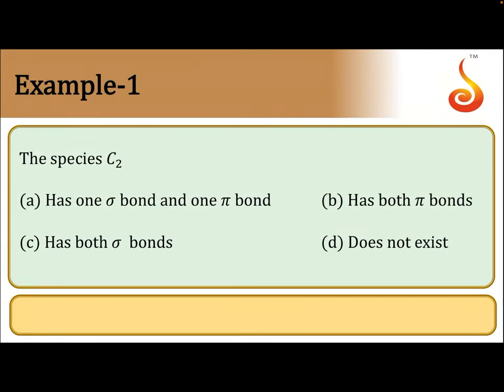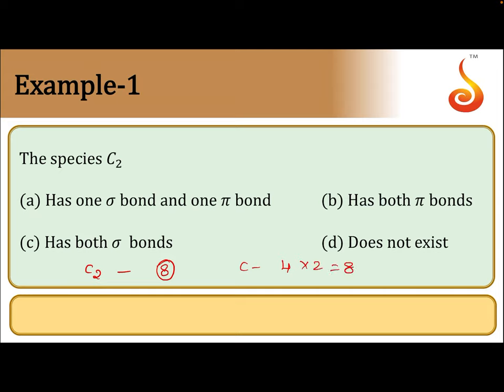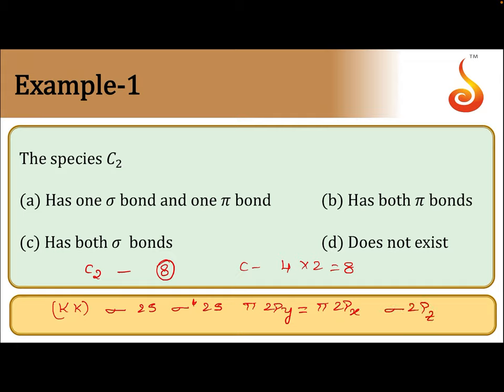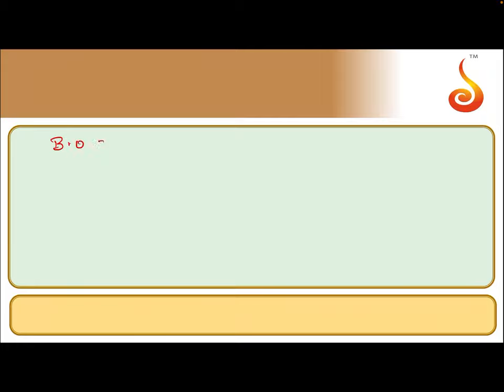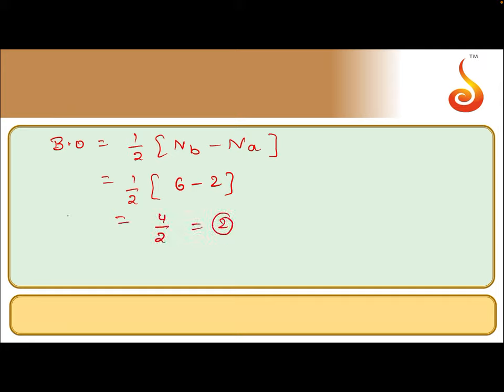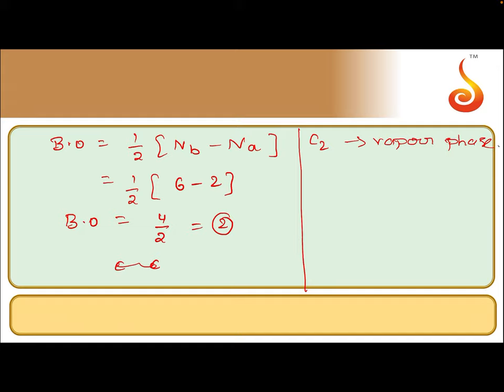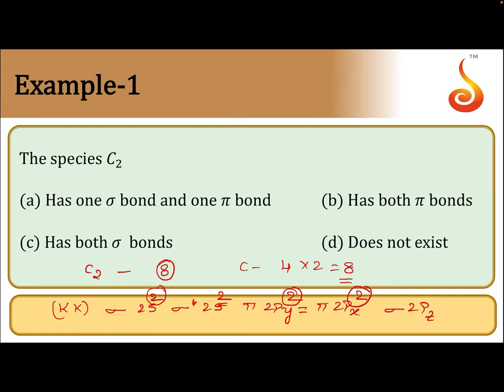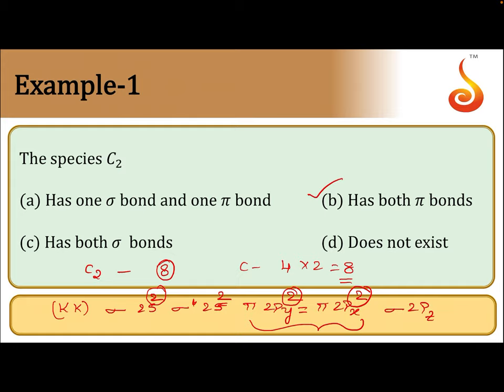PU 1 | JEE S1 | Chemistry | Chemical Bonding and Molecular Structure | Lecture 02 | Slide 18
Welcome to Concept Videos for JEE! This slide will explain Chemical Bonding and Molecular Structure. We are sure you will have an effective learning experience.